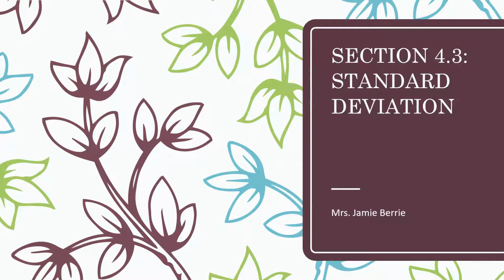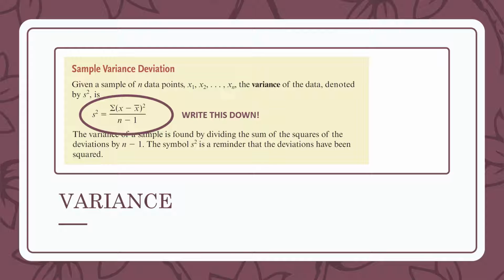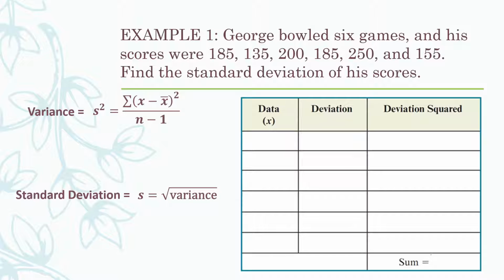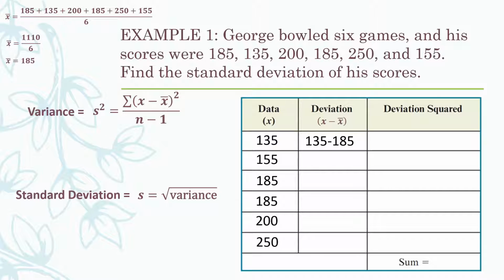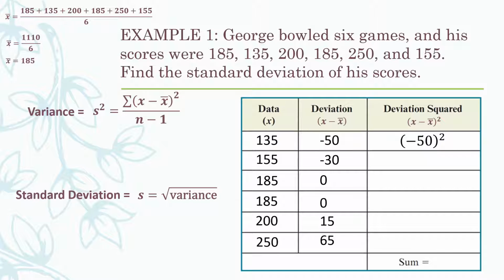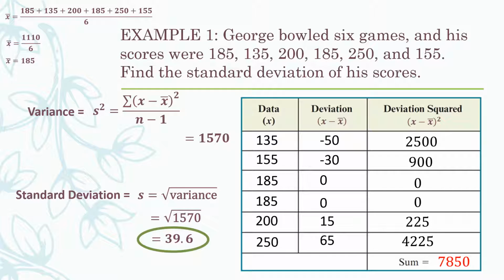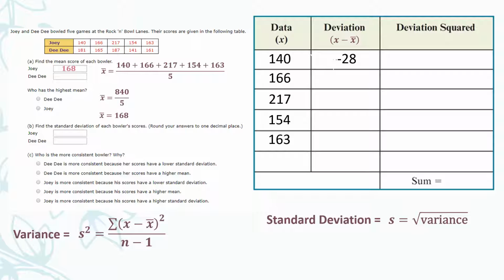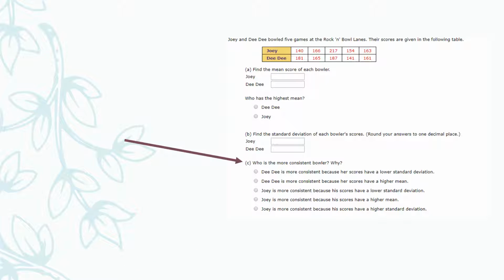Section 4.3 Lecture Video